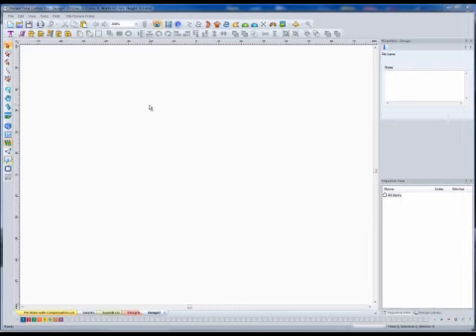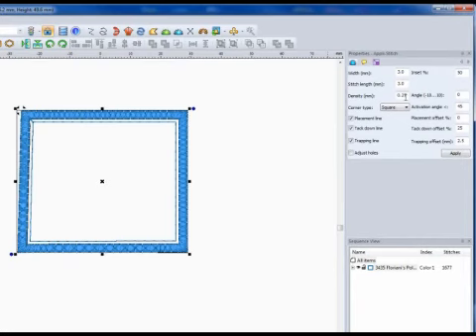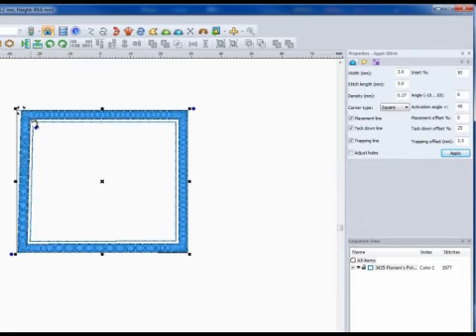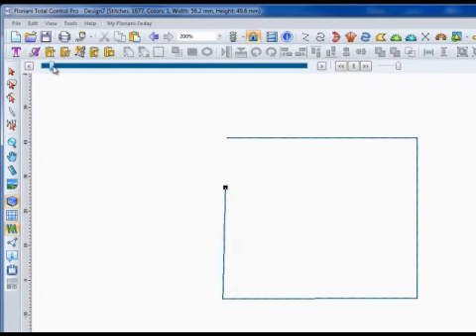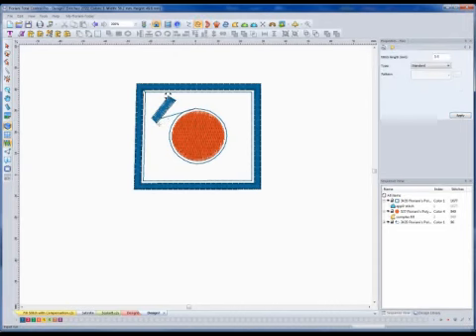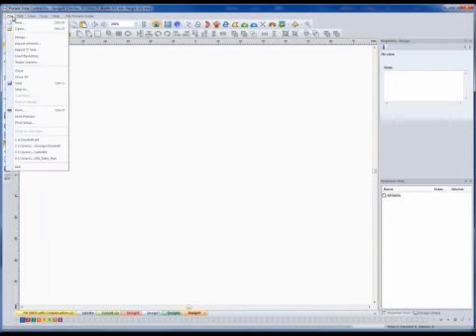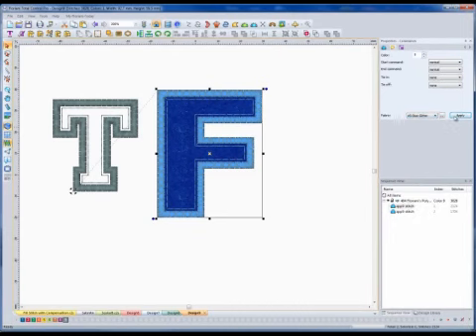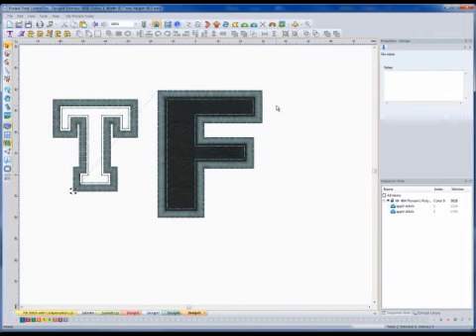Appli Stitch process